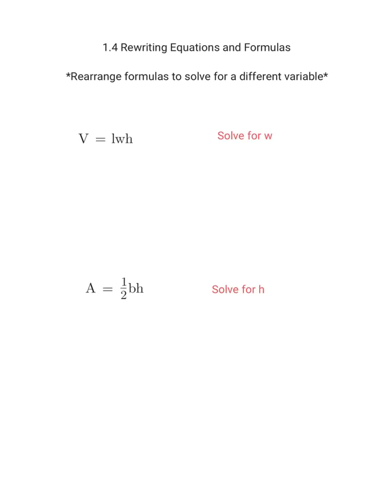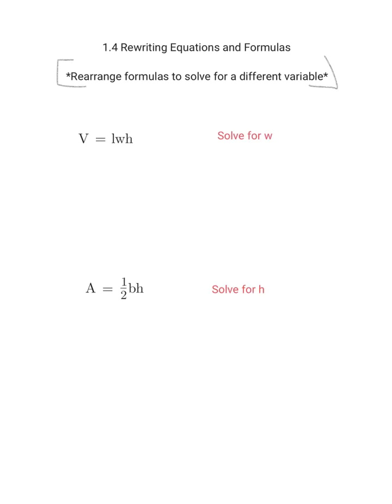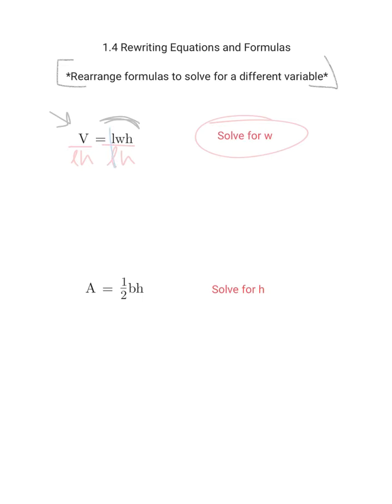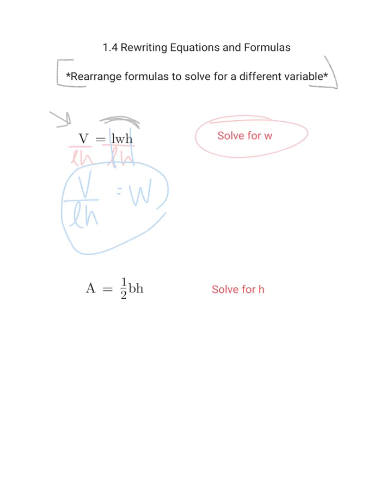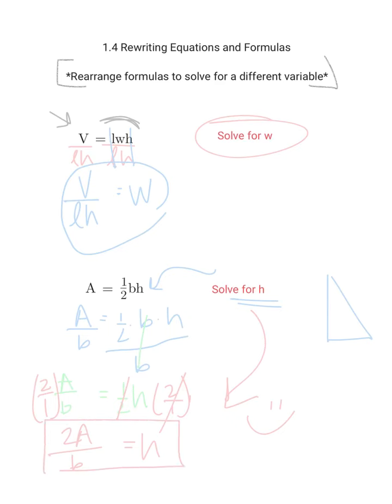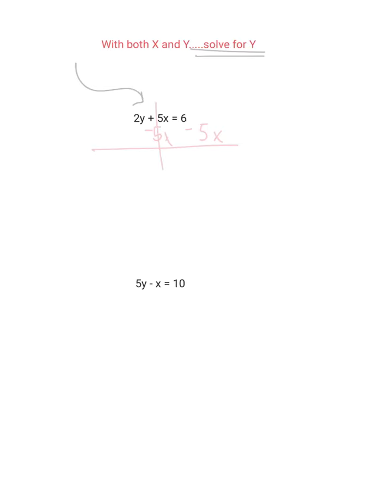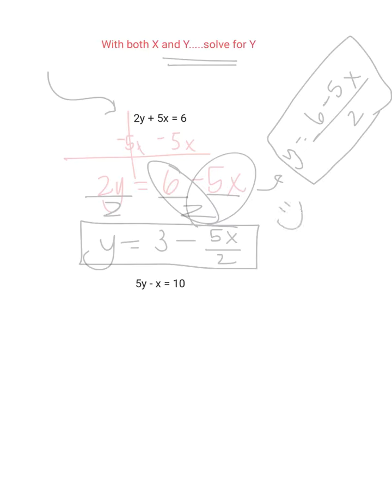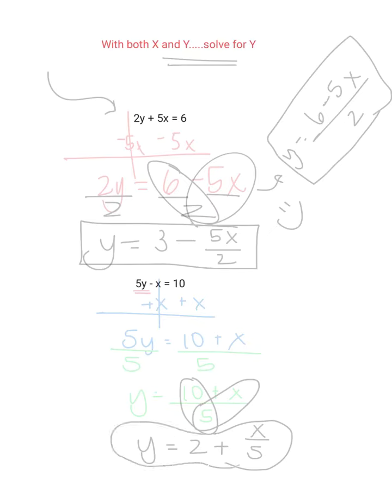Rewriting Equations and Formulas